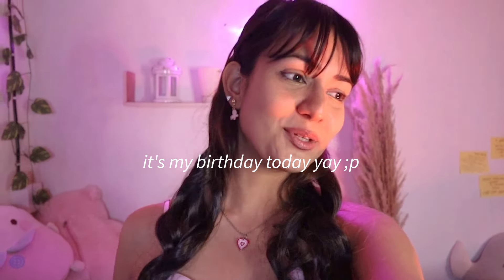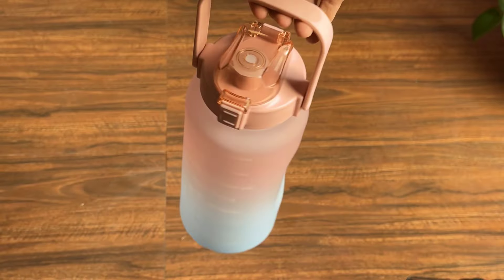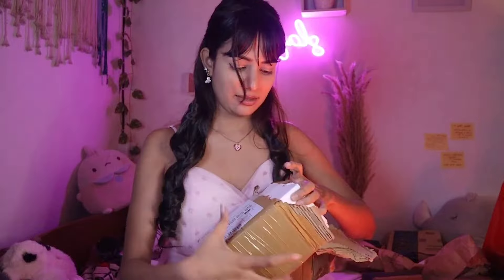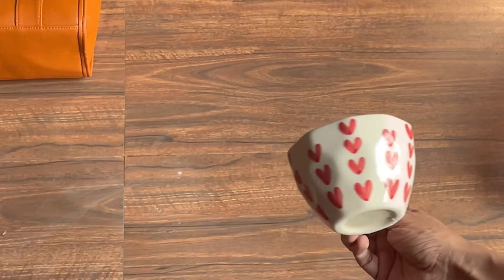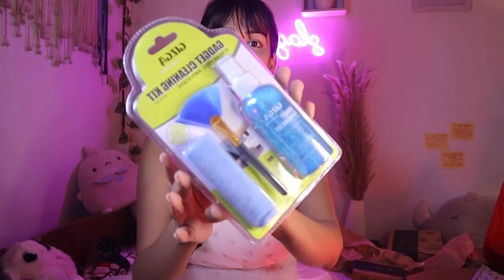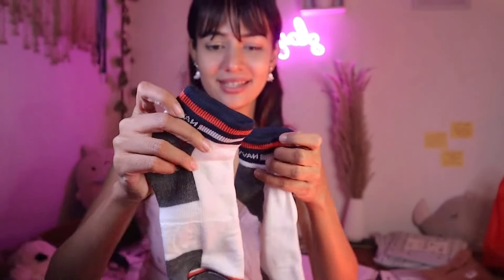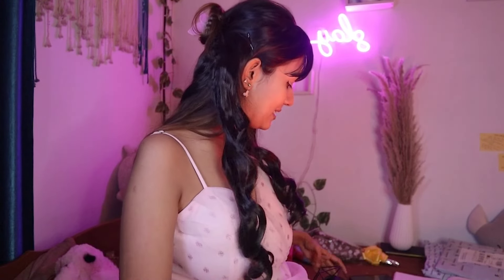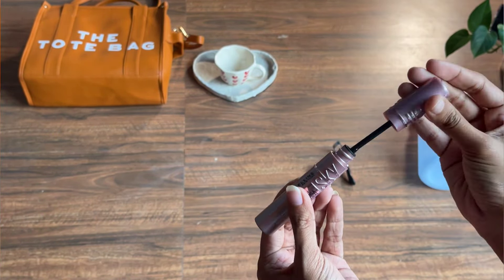My Sister Made Me a BIRTHDAY MYSTERY BOX | So many Cute and Useful Gifts | Charchita Sarma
My Sister Made Me a BIRTHDAY MYSTRY BOX | So many Cute and Useful Gifts | Charchita Sarma
Hey guys Today is 25th February and my Birthday. My sister made me a very cute and useful mystery box. I have unboxed all the staffs. may be you will also get some gifting ideas.

Links :

1.  Gizga Essentials Professional 3-in-1 Cleaning Kit for Camera, Lens, Binocular, Laptop, TV, Monitor, Smartphone, Tablet (Includes: Cleaning Liquid 100ml, Plush Microfiber Cloth, Dust Removal Brush)

2.  House of Quirk Plastic 2 Litre 3D Sticker Water Bottle With Straw,Unbreakable Sports Water Bottles With Handle,Leak Proof Drinks Bottle Bpa Free For Gym Fitness Outdoor Sports - Blue/Purple, 2 liter

3.  KSHS Women's Maroon Cotton Printed Night Suit Set of Top & Shorts

4.  Soomio Compatible for iPhone Charger Case Cover, Funny Cartoon Character, Silicone Charger Case Cover Compatible for 18-20W 360 Degree Full Protection Cover (Raibit)

5.  NAVYSPORT Men's Ankle Length Cotton Socks (Pack of 4) White

6.  Lookout Fashion The Leather Tote Bag For Women, Womens Tote Bags with zipper,Can shoulder/crossbody,Handbag (Brown)

7.  Miss Chase Women's Light Blue Slim Fit High Rise Regular Length Claen Look Denim Stretchable Jeans (MCSS20DEN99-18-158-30_Light Blue_30)

8.  JOYNAGAR Boho Decor Dried Brown Pampas Grass for Decor 10 Pcs | 70cm | Dried Flowers Decorative Items for Home (Natural)

9.  VRCT Vintage Wall Lamp Industrial Black Diamond Metal Cage Retro Living Room Wall Ceiling Lamp

10.  Lapster Ultra Thin Keyboard Cover Protector for MacBook Air 13" A2179, A2337 M1 Chip Year 2020 - Transparent

11.  Dyazo 13-13.3" inch Laptop Sleeve case Cover Bag Compatible for All Notebooks Such as Mac Book Pro or Air 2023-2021 M2 M1 with Front Accessories Pocket Neoprene Black

12.  The Mood Twisters Black Pink Kpop A5 Size Purple Door Dotted Grid Journal Notebook Diary for Bullet Journalising Calligraphy Sketching Drawing Doodling Handlettering Gifting

13.  Ross Heating Bag, Hot Water Bags for Pain Relief, Heating Pad-Heat Pouch Hot Water Bottle Bag, Electric Hot Water Bag, Heating Pad for Pain Relief- with Hand Warmer Pockets (Multicolor)

14.  Kazo Women's Polyester Bodycon Mini Casual Dress (124655OLIVEM_Green

15.  Vega Premium Eye Lash Curler

16.  Art Street A4 Size Photo Frame For Wall Set of 5 White Picture Frame For Home and Office Decoration, Size -8x12 Inches